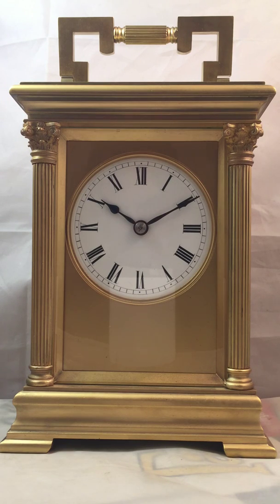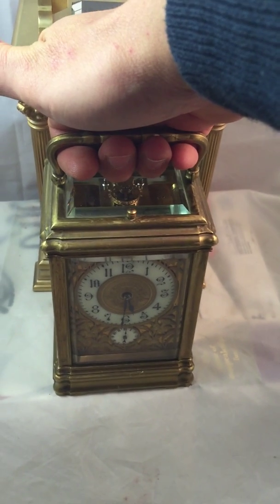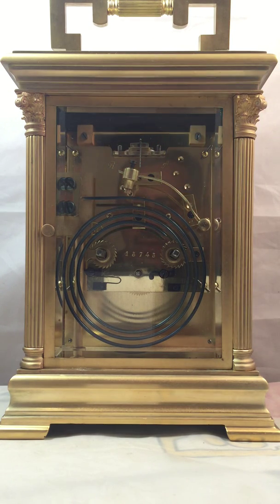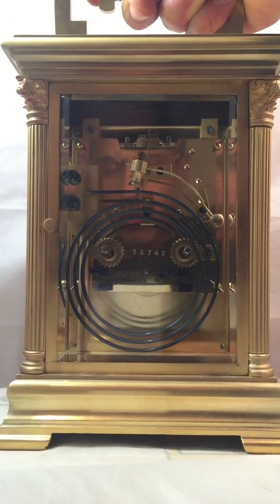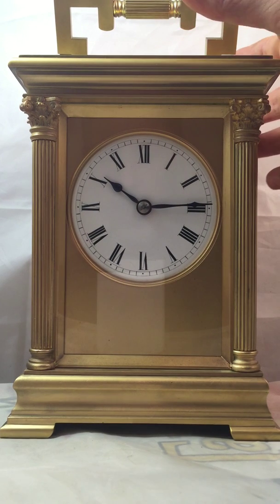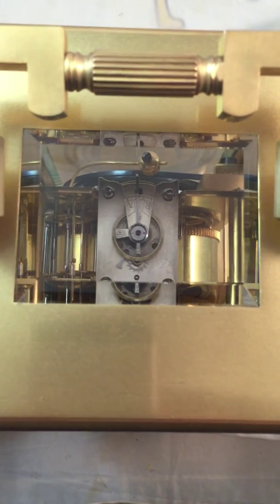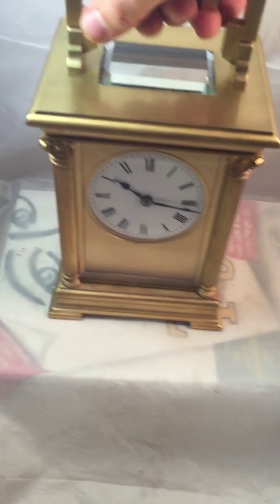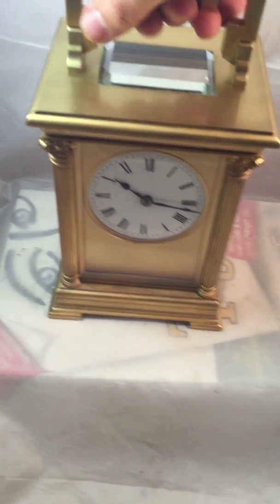Fully Restored Giant Striking Carriage Clock, c1900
Elliott Antique Clocks LTD
Please visit my ebay shop